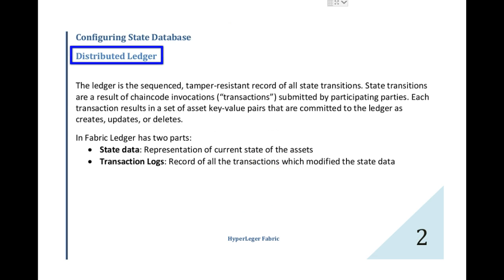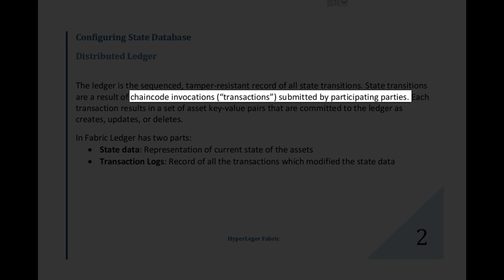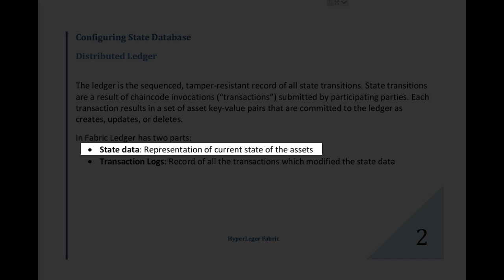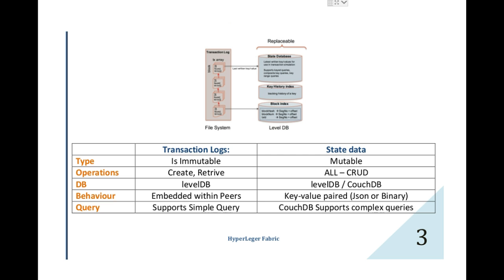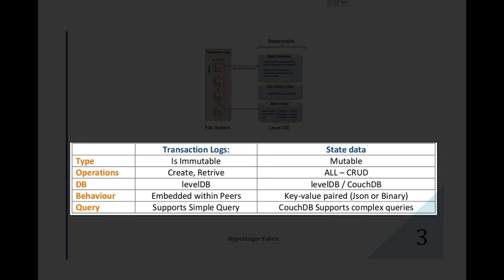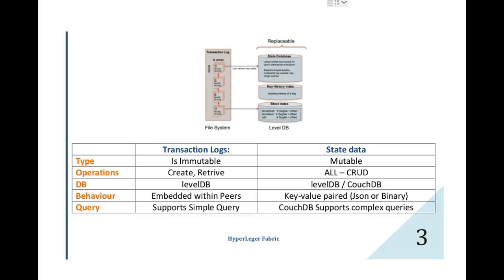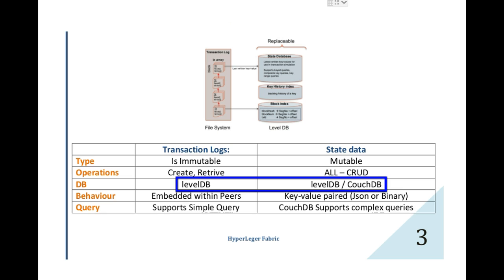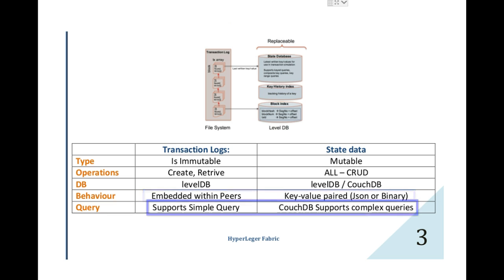Cofiguring State Database 01 Aim & Theory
Learn the aim and theory behind configuring a state database in a trusted enterprise system. This video introduces the purpose of state databases, how persistent application state supports reliable platform operation, and the foundational concepts developers should understand before implementation. Useful for learners, blockchain developers, and technical teams exploring distributed systems, enterprise blockchain, data integrity, and platform architecture.